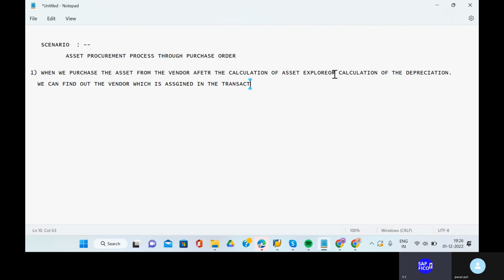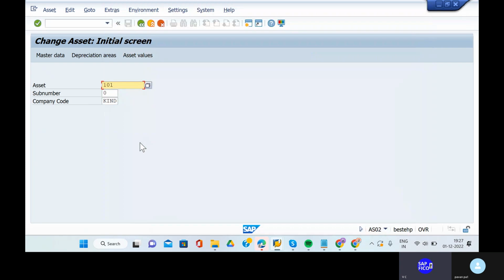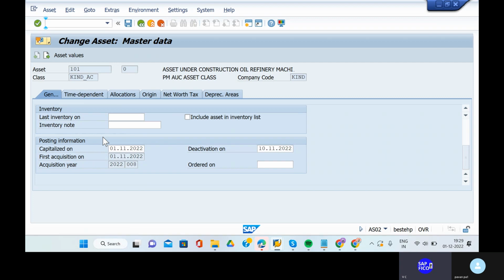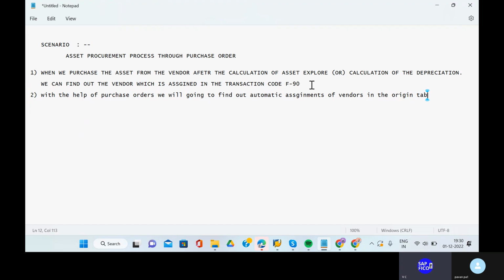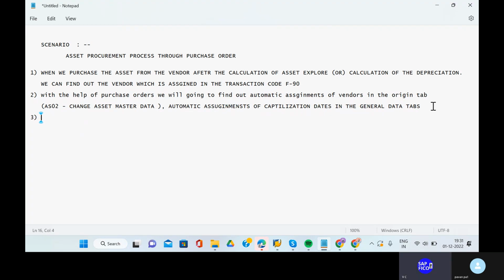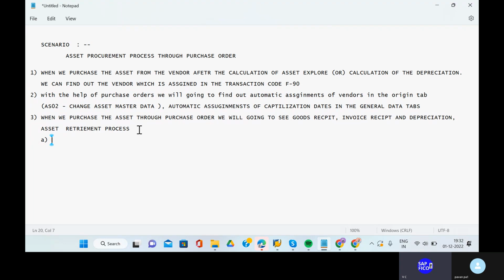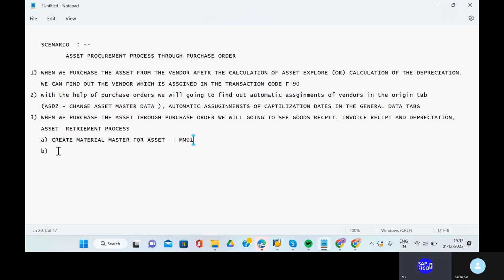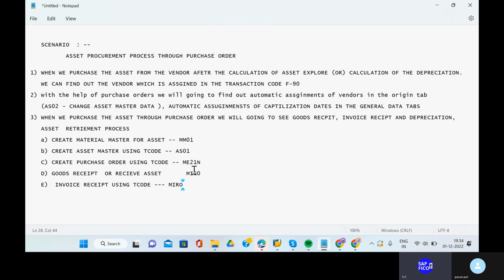ASSET ACCOUTING. REAL-TIME SCENARIO. PROCUREMENT OF ASSET THROUGH PURCHASE ORDER, SAP S4 HANA, ECC